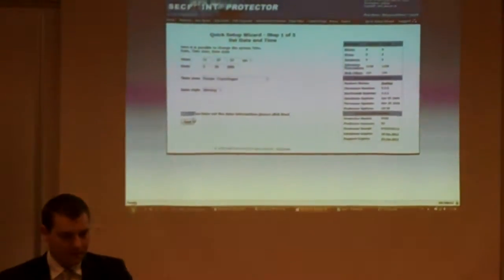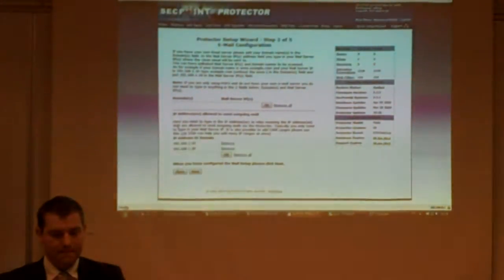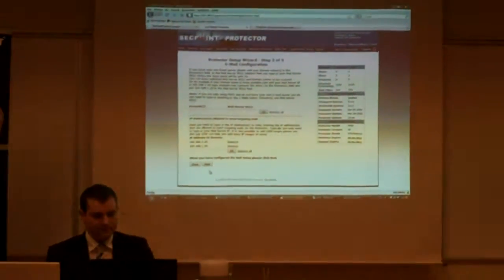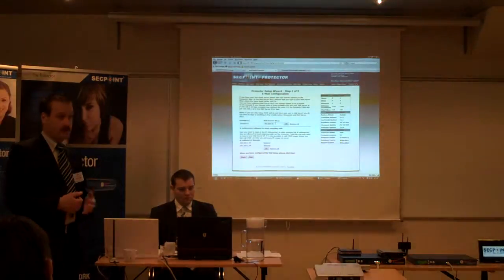SecPoint Partner Days 2009 Protector Installation 3/5